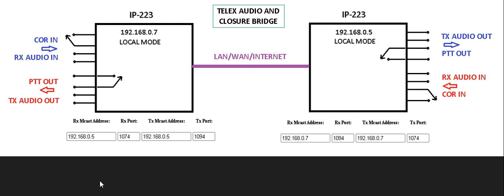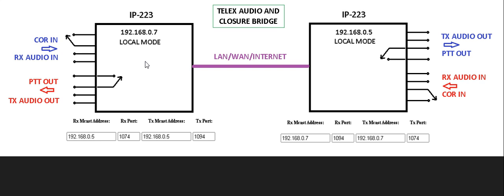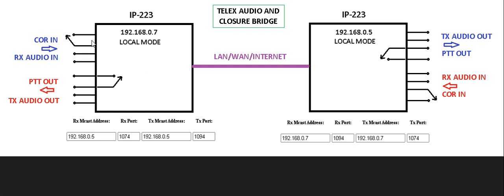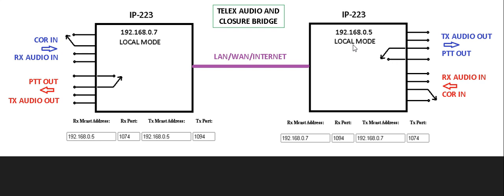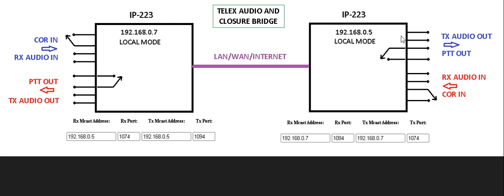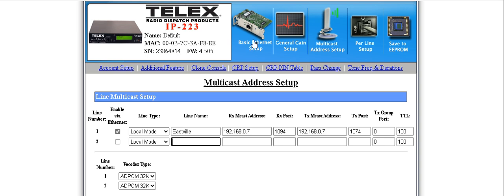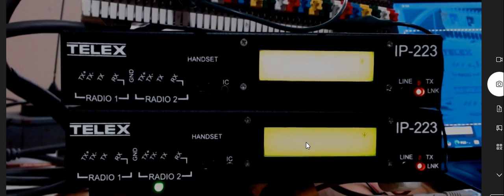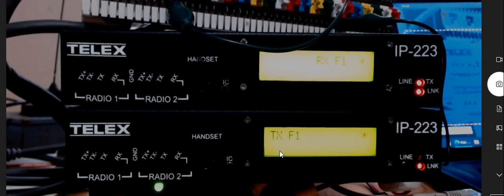Telex IP-223 Audio and Switch Closure Virtual Bridge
Transporting audio and switch closure indications across the ethernet is what ROIP is all about. In this video I show how Telex IP-223 devices can be configured to act as virtual wires for audio and switch closure indications. By digitizing and packeting analog audio, and using distant end relay closures, large distances can be covered without loss of signal.
Key to doing this, is the programmed flipping of transmit and receive port assignments at both ends, within the Telex IP-223 multicast address setup screen.
Make your IT department happy by using unicast addressing from device to device. Avoid at all costs using 225. type multicast addressing. It gives ROIP a bad reputation as a spam device.